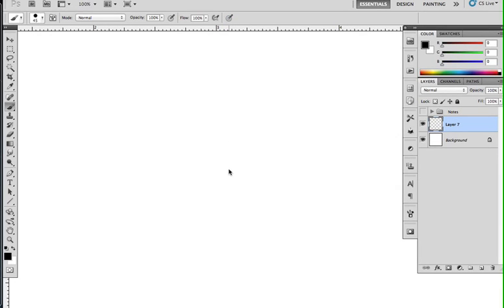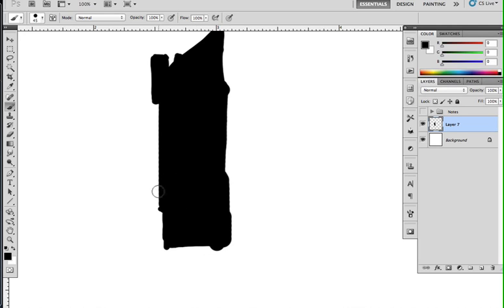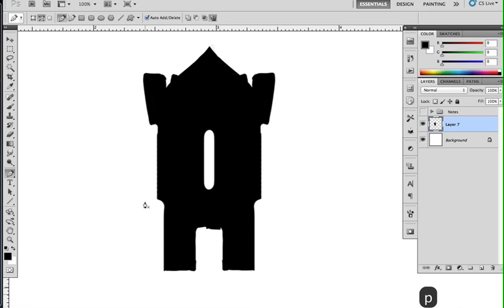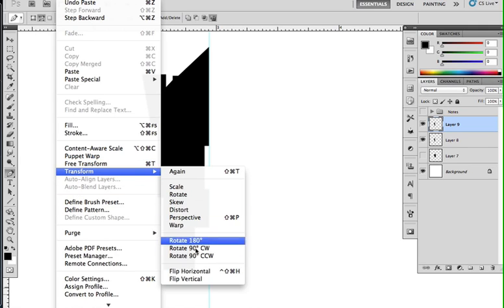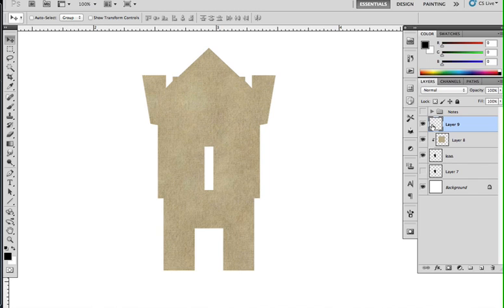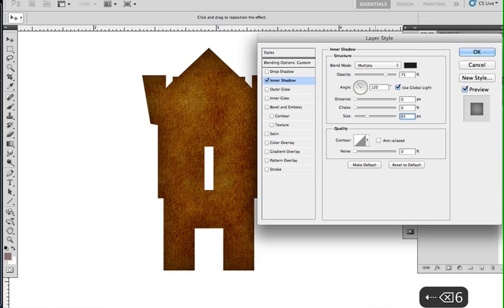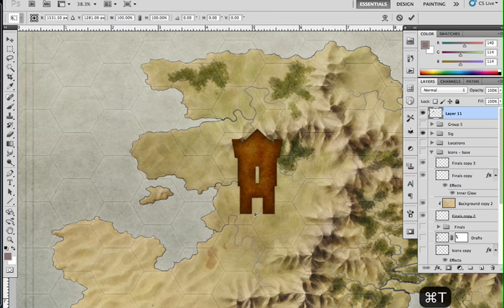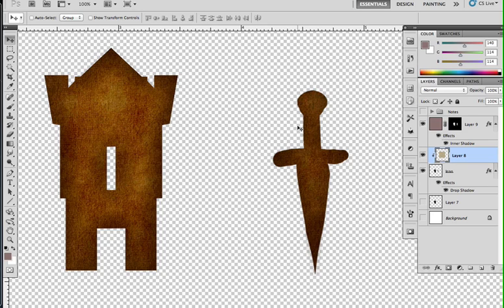How To Create Icons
Here's a rundown of the method I use for creating icons - covering a basic use of the pen tool and layer effects in Photoshop. The method was used to create the icons in the Iconic Island map pack